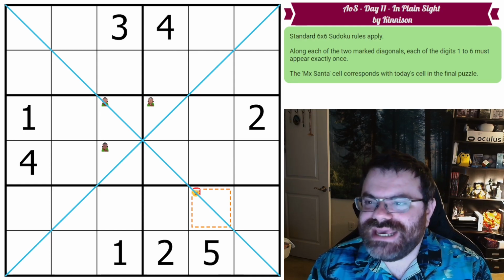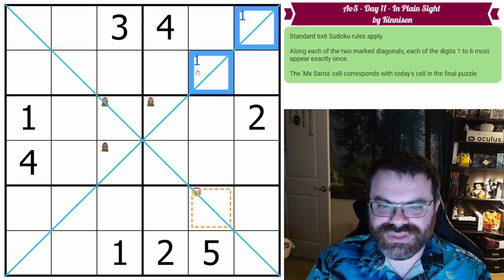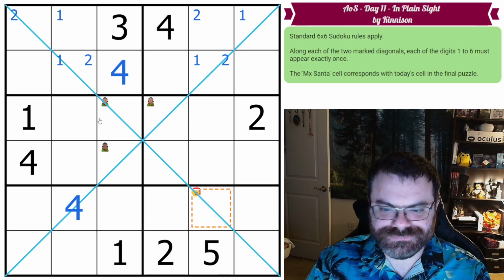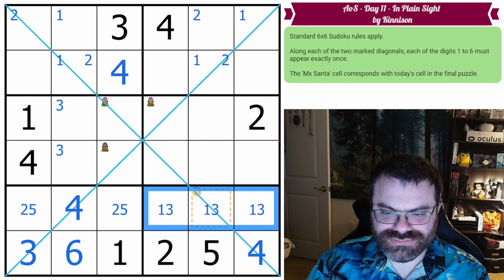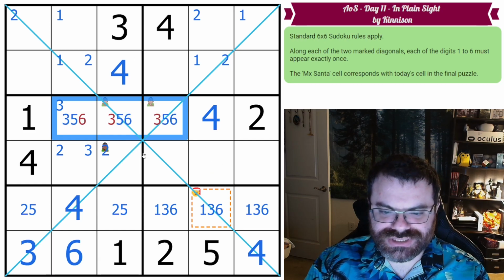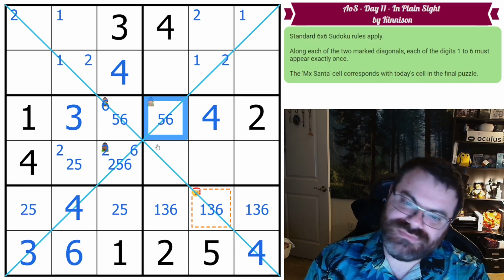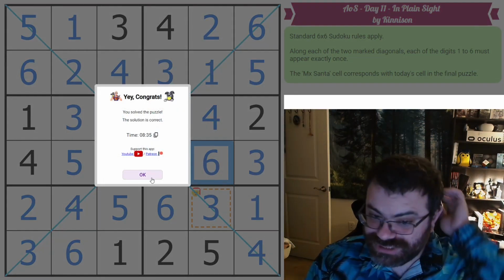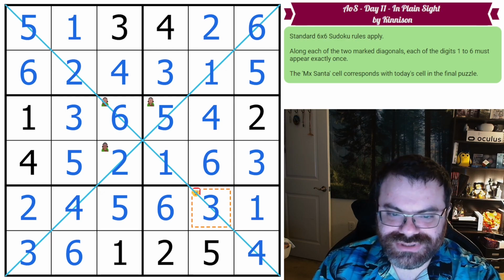Advent of Sudoku 2022: Day 11